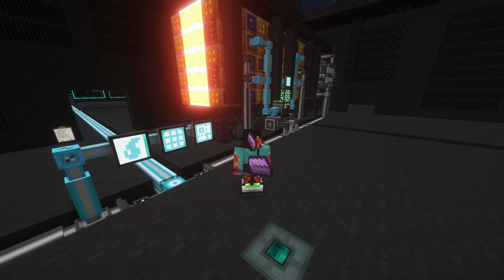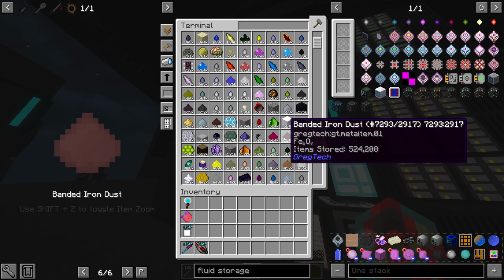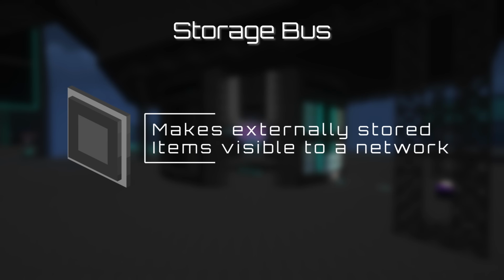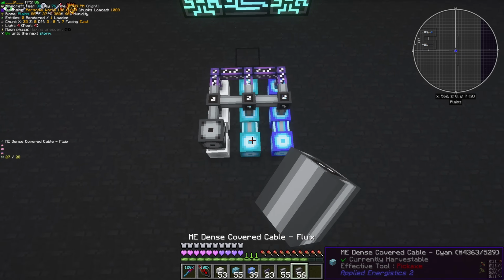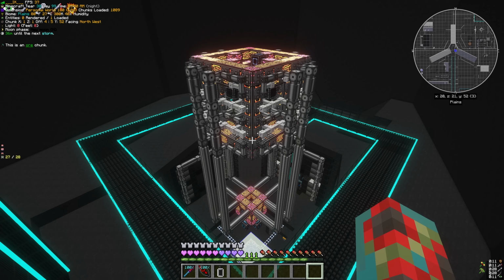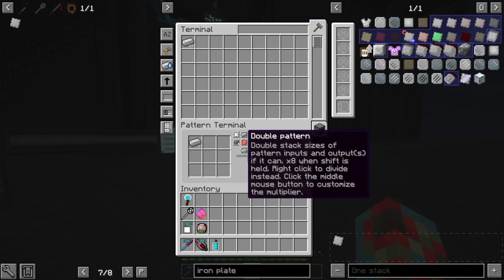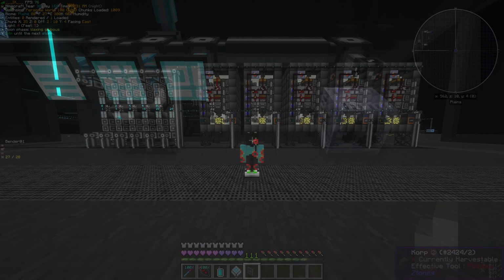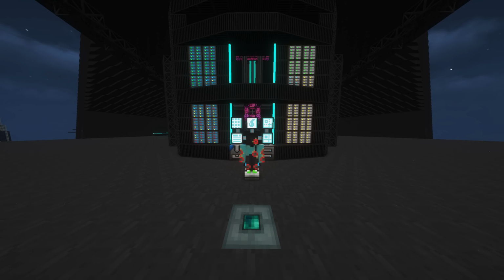IX's Fundamentals of Applied Energistics 2 in Gregtech: New Horizons 2.7.0+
Learn the fundamentals of Applied Energistics 2, a supremely complex digital storage and autocrafting mod for Minecraft 1.7.10. Today, we will go over components such as drives, terminals, controllers, interfaces, storage buses, P2P and so much more. This tutorial is specifically for Gregtech New Horizons 2.7.0, which is an amazing and challenging technical mod for Minecraft 1.7.10 that requires incredible levels of time and robust infrastructure to complete.

This video was a passion project, and took me a LOT of time. Also please let me know what you want to see in the next video! I also had to reupload this due to me uploading in 24 fps at first, so I apologize!

Find me here to ask any questions or share any information about GTNH! I stream on twitch from 11pm - 2am est, nearly every day.

0:00 Introduction
0:47 Matter Energy
1:27 Drives
2:13 Terminals
2:36 Energy Acceptor
3:03 ME Controller
3:57 Interfaces
4:35 Storage Bus
5:30 Export/Import Bus
5:57 P2P
6:32 Cables
7:34 Building a Controller
9:48 Network Visualization Tool
10:12 Memory Card
10:36 Wireless Setup Kit
11:00 Network Tool
11:18 Quartz Knife
11:29 Autocrafting Basics
13:04 Crafting Computers
13:44 Singleblock Autocrafting
14:48 Modifier Cards
16:27 Outro